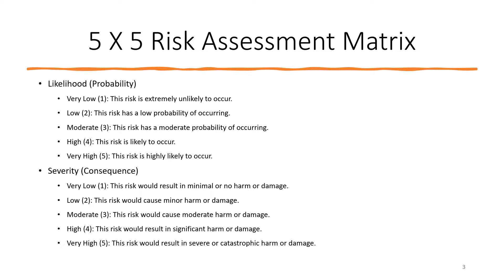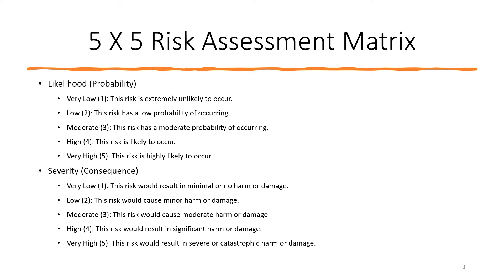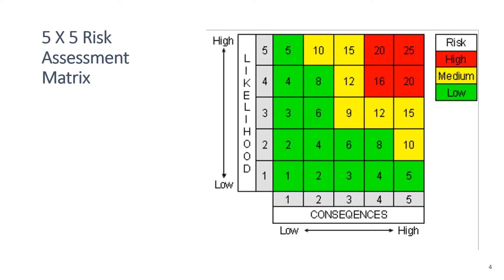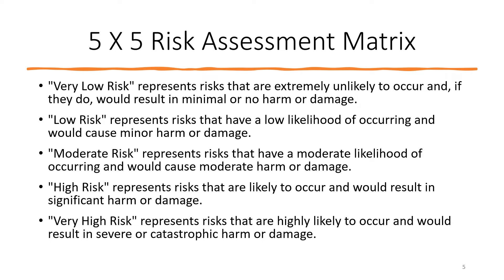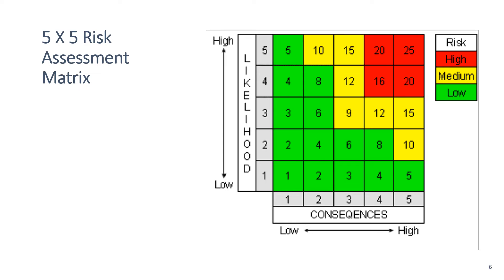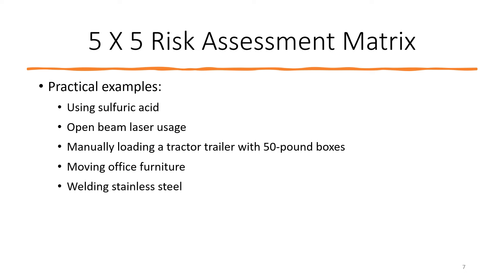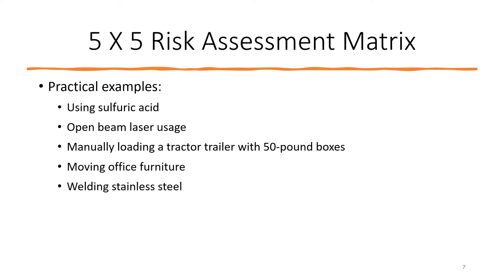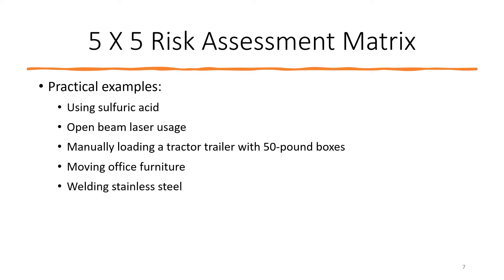Episode 94 5 x 5 Risk Assessment Matrix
• Topic: This episode introduces and explains the 5 x 5 Risk Assessment Matrix, a structured method for assessing risks in occupational safety.
• How It Works:
o The matrix uses five levels of likelihood (from rare to almost certain).
o It also uses five levels of severity (from negligible to catastrophic).
o Multiplying these values gives a risk score that helps safety leaders decide which hazards require immediate attention.
• Purpose: Provides a visual and systematic way to prioritize risks, ensuring that resources are directed toward the most critical safety issues.
• Application: Commonly used in safety programs to evaluate hazards such as chemical exposure, equipment failure, or unsafe behaviors.
-Why It Matters for Safety Leadership
• Clarity in decision-making: Leaders can quickly identify which risks are unacceptable and need urgent mitigation.
• Consistency: The matrix standardizes risk evaluation across teams, reducing subjective judgment.
• Communication: It’s a simple visual tool that helps explain risk levels to employees, executives, and regulators.